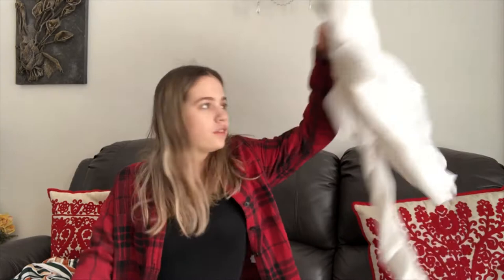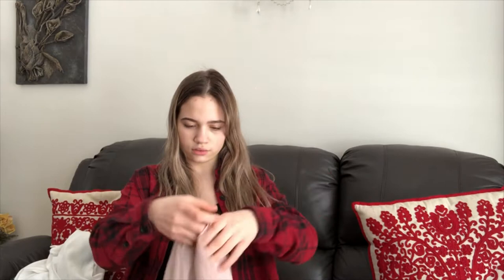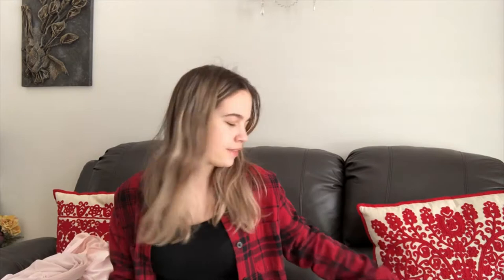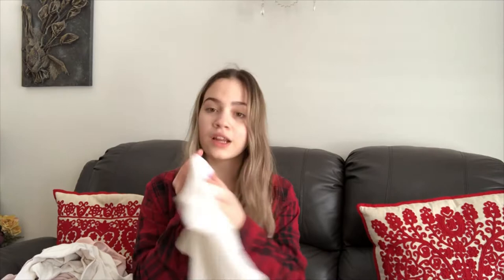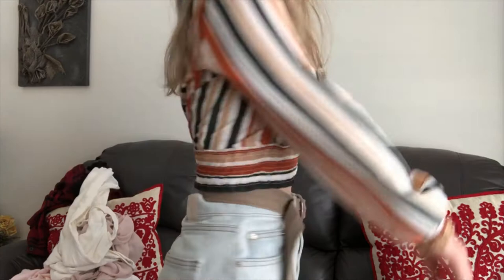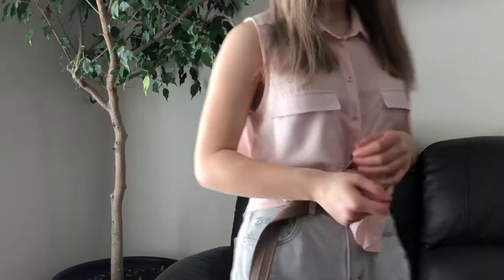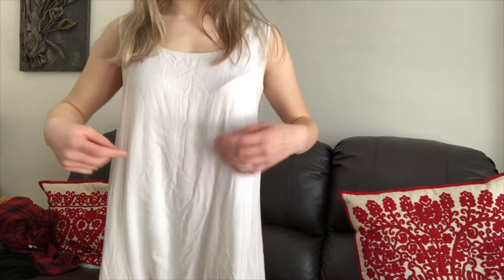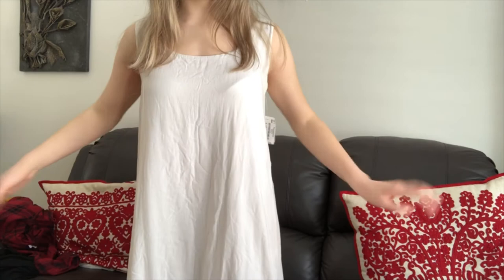Spring THRIFT Haul! + TRY ON!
After taking a small break, I decided to surprise you guys with Spring Thrift Haul and Try on! I really enjoyed filming this video, especially the try on part! I hope you will all enjoy it! I can't wait to post another video soon next week!
Random Facts about me:
1. I'm Hungarian
2. I live in Canada
3. My Favorite fruit is Mango
4. I like singing
5. I have 5 younger siblings